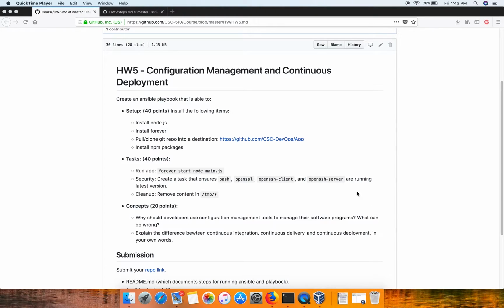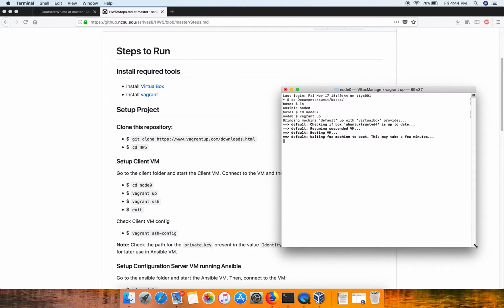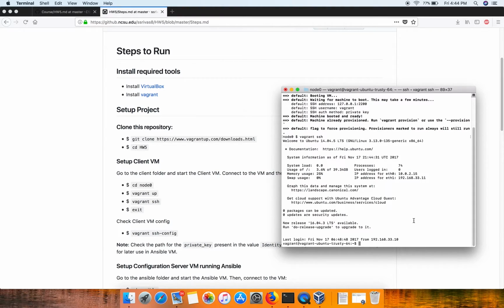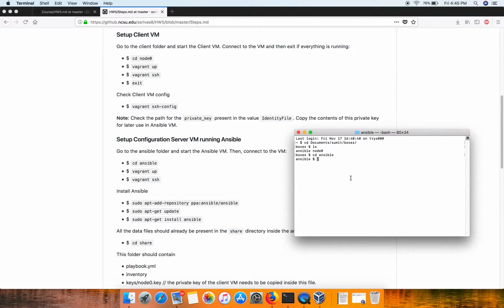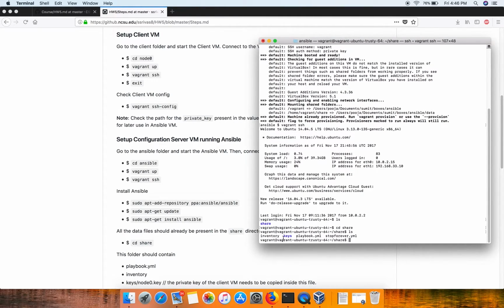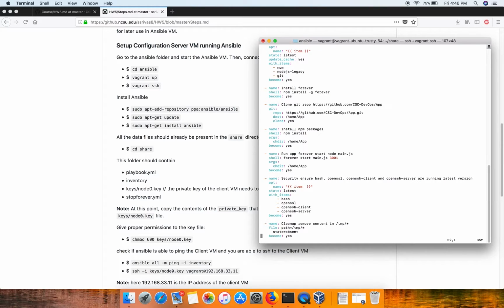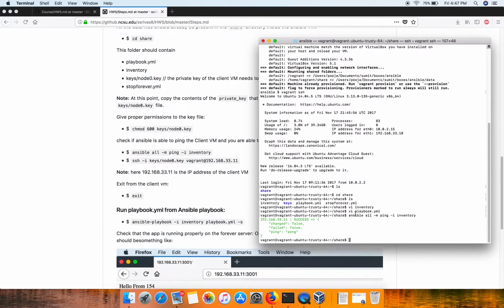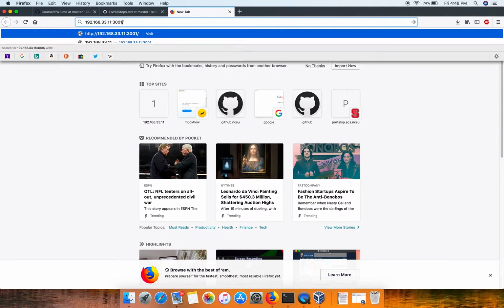CSC510 HW5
Screen cast demo for Homework 5 of CSC510: Software Engineering